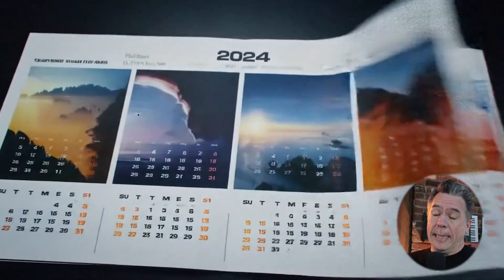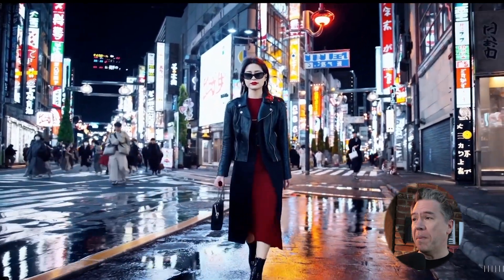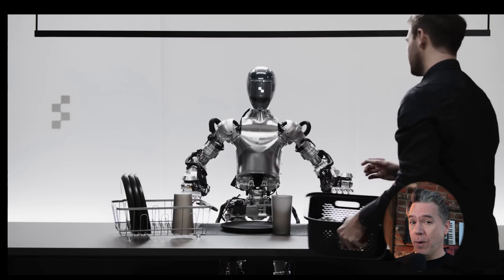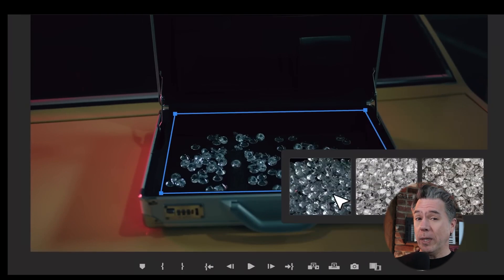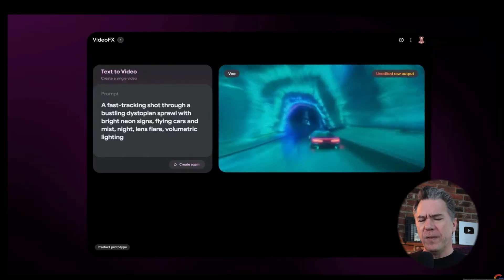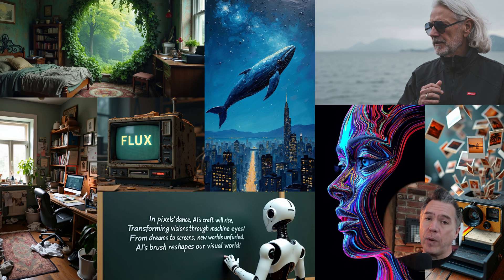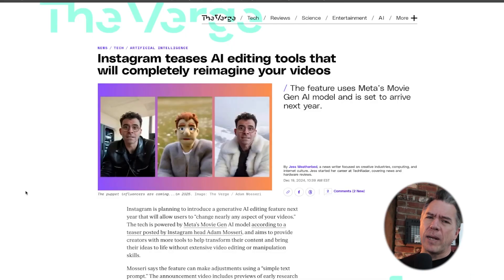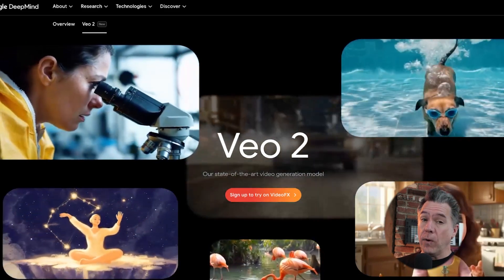Exactly How "Gamechanging" Was AI Video In 2024?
2024 was a WILD Year for AI Video!

What a wild ride 2024 has been for creative AI! From groundbreaking launches to unexpected twists, this year was nothing short of incredible. In this video, I take you month by month through the biggest developments in AI technology. Whether it’s MidJourney’s evolution, OpenAI’s Sora, or the game-changing tools like Runway Gen-3 and Stable Diffusion 3, we’ve got it all covered. Don’t miss out on how AI shaped the creative world this year!

Chapters
0:00 – Intro: A Year of Creative AI
0:29 – January: Multi-Motion Brushes with Runway
0:55 – February: Sora’s Iconic Debut
2:24 – March: AI Music and Talking Heads Revolution
3:51 - Hubspot's 1000 Prompts
5:18 – April: Firefly Video and Dream Machine
7:00 – May: ChatGPT Voice Assistant Controversy
7:52 – June: Gen-3 and Dream Machine Go Head-to-Head
9:04 – July: Talking Heads and Quiet Progress
9:30 – August: Black Forest Labs Flux Dominates
10:29 – September:  MiniMax Steals the Spotlight
11:10– October: Meta’s MovieGen and Spooky Updates
11:49 – November: Training Models Everywhere
12:07 – December: Sora’s Disappointing Release and the Future
13:39 – Outro: Thanks for an Incredible 2024